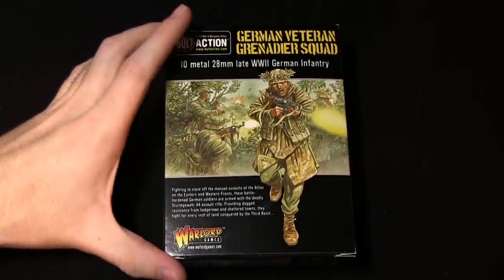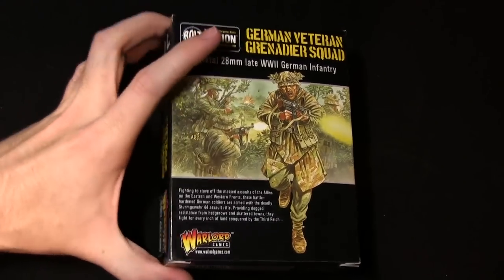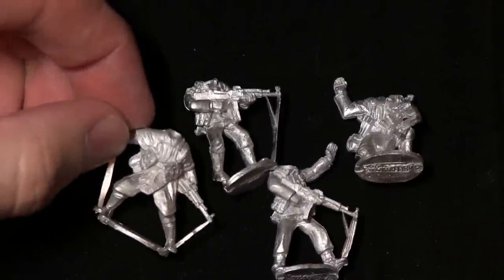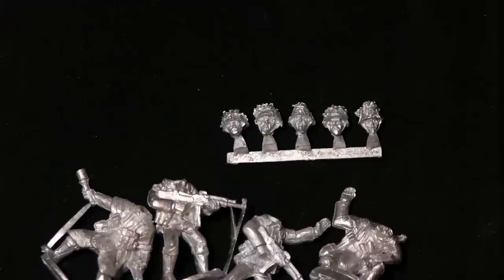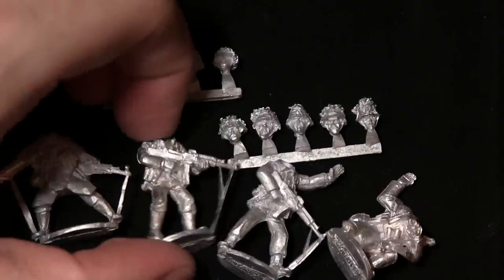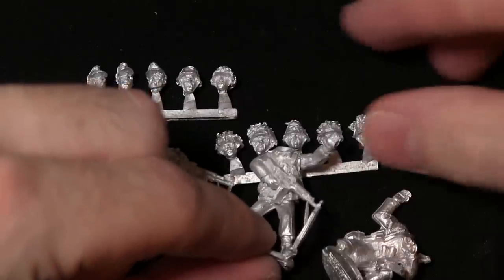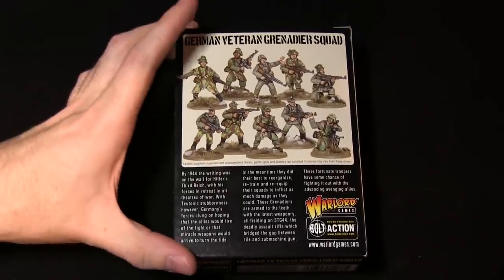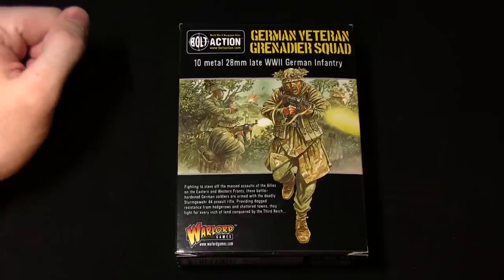Bolt Action: German Veteran Grenadiers Review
Talk Wargaming takes a look at Bolt Actions rendering of German crack troops, the Veteran Grenadiers